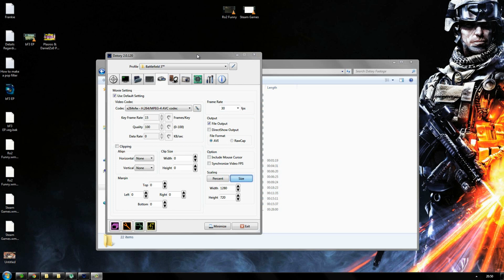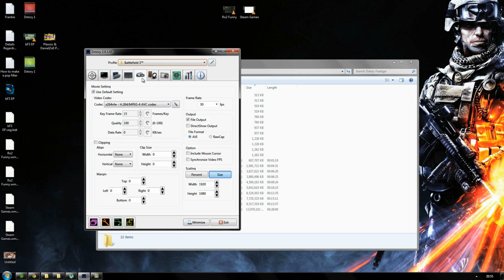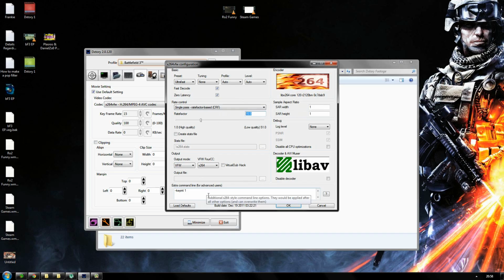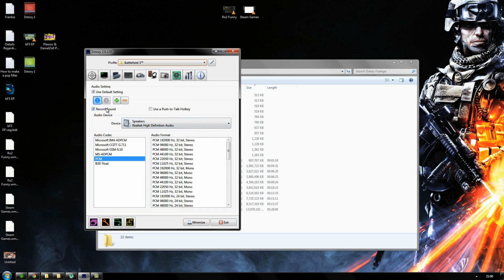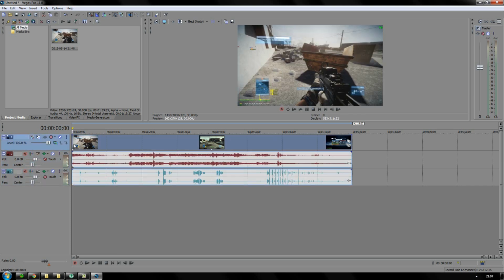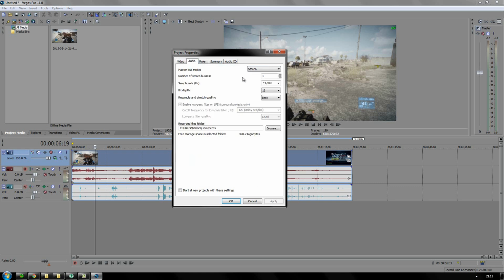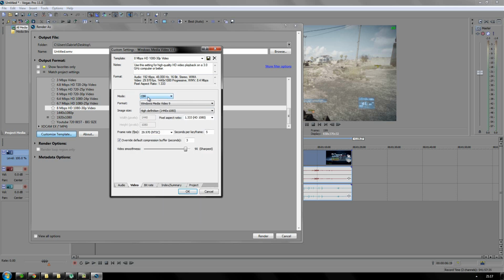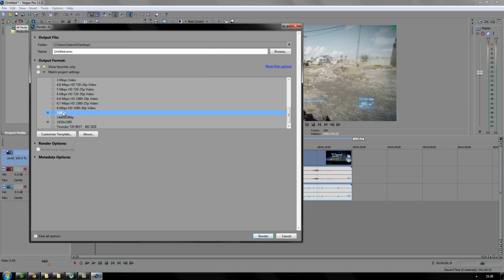Dxtory & Sony Vegas || Best Quality, Low File size - 1080p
Feel free to add & follow me on:

Steam: Plasros
Battlefield 3 - Battlelog: Plasros

Hey guys, this is a tutorial on how to record and render your footage in the best quality possible using Dxtory & Sony Vegas.

--keyint 1

TAGS -- IGNORE:

TUTORIAL HOW TO RED ORCHESTRA 2 RISING STORM FIX HACK HEROES OF STALINGRAD SERIES Loadout Blitz Kill Confirmed Edge of Reality Battlefield 4 EA DICE Activision Modern Warfare NFL NFL Draft grades Low File Size
Best Quality Dxtory Sony Vegas Tutorial Eurovision Kanye west Ken venture Preakness 2013 Mega millions Beyonce Warriors Dick Trickie Activision EA Windows Mac DICE